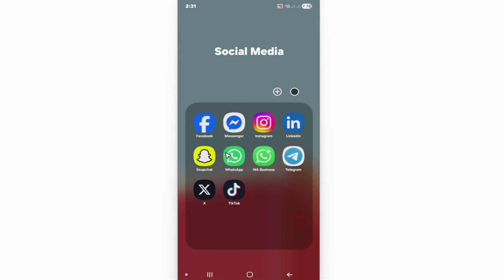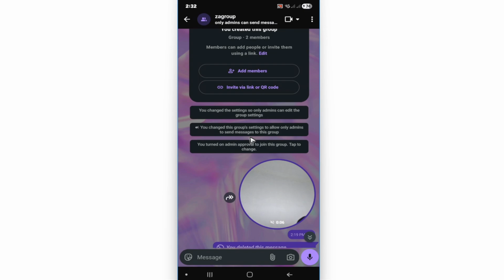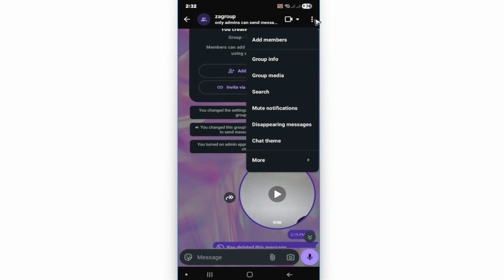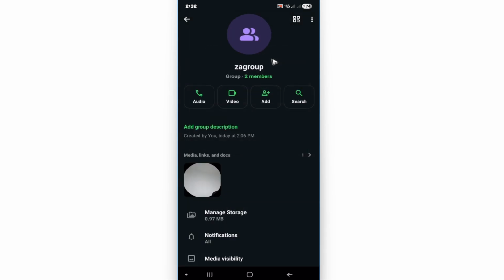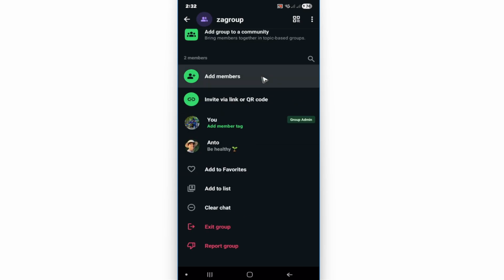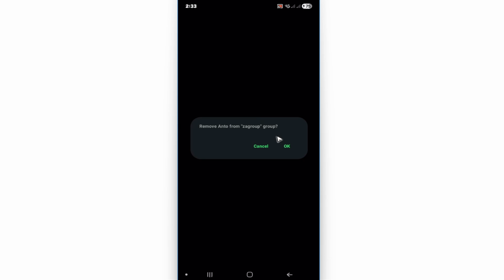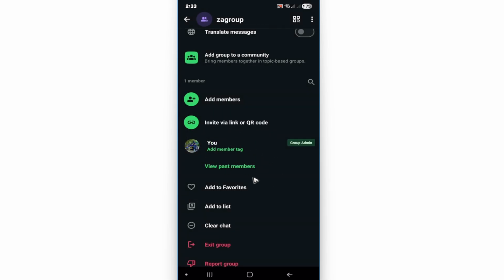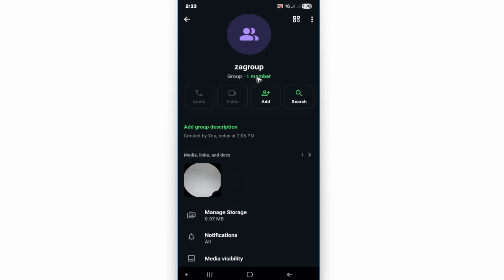How To Remove Someone From WhatsApp Group (Full Guide 2026)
How To Remove Someone From WhatsApp Group

In this video, I will show you how to remove someone from a WhatsApp group. If you’re a group admin and need to manage members or remove someone from your WhatsApp group chat, this tutorial will guide you step-by-step. WhatsApp group admins have the ability to control participants, remove users, and manage group settings to keep conversations organized. I’ll walk you through how to open group info, locate the member list, and remove a participant from the group chat. This tutorial works on both Android and iPhone devices and is useful for managing school groups, business groups, or family chats. By the end of this guide, you'll know exactly how to remove someone from a WhatsApp group quickly and manage your group participants easily.

00:00 Introduction
00:10 How To Remove Someone From WhatsApp Group